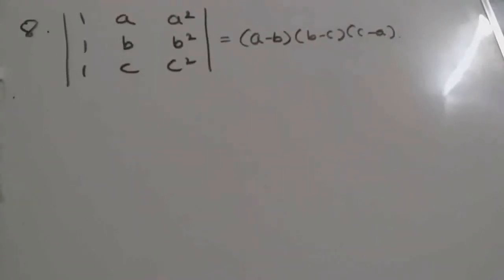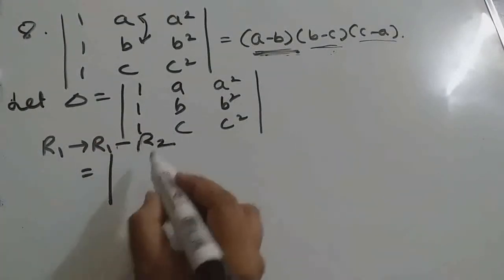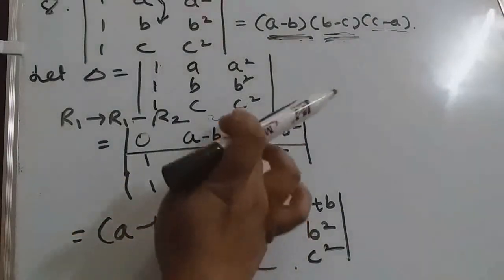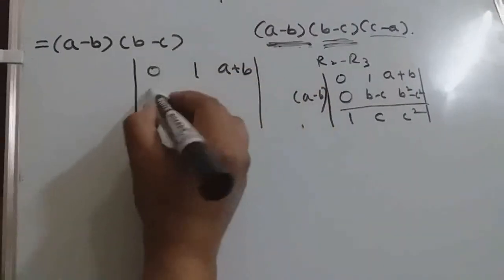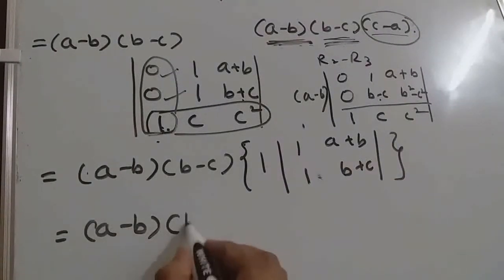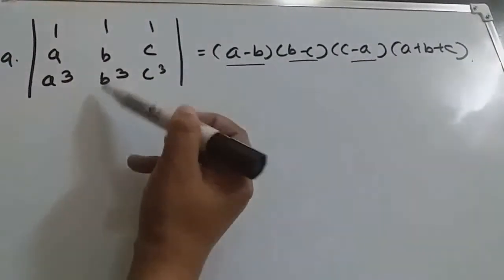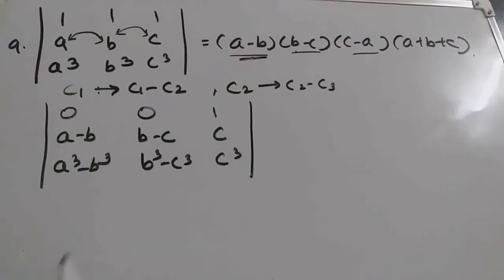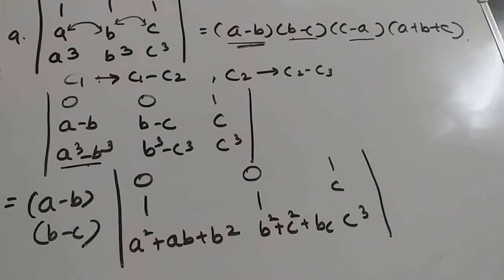Determinants || Exercise 4.2 || Question 8